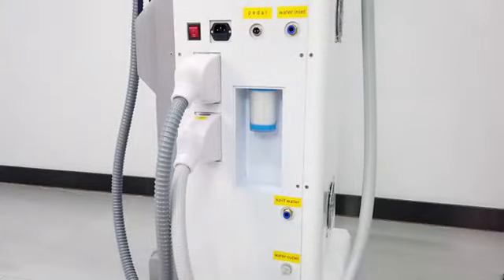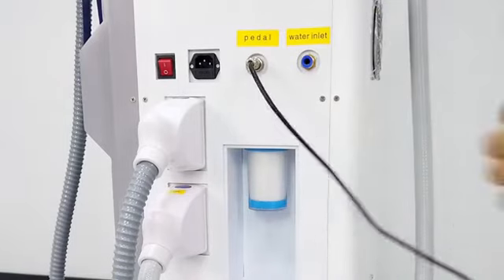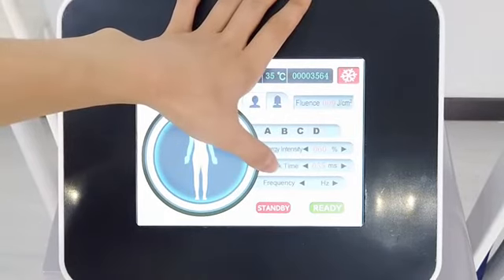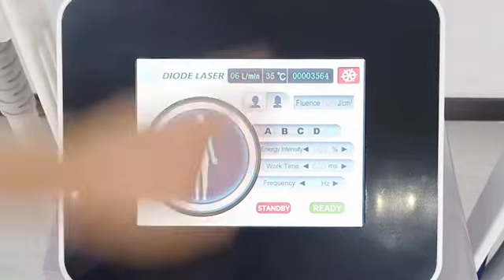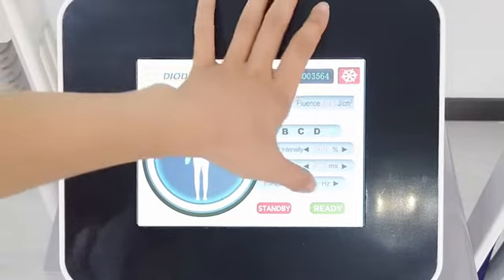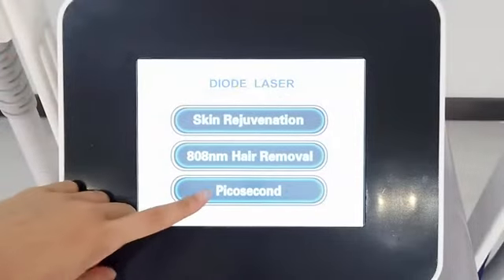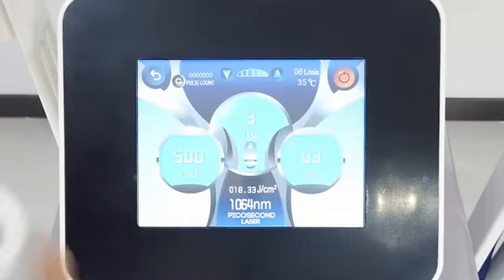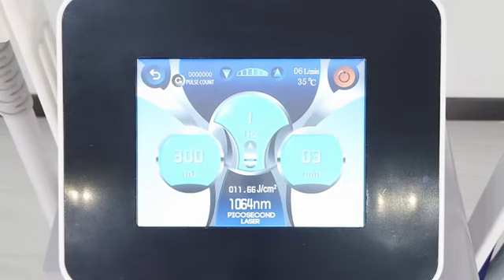KSH112 PICOSECOND + 808 LASER